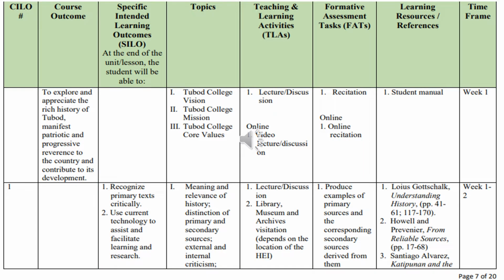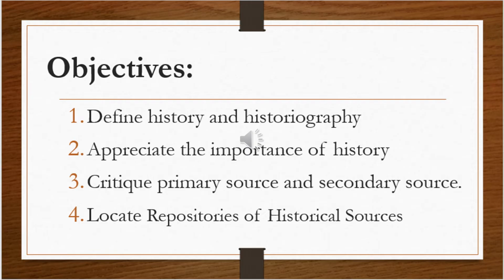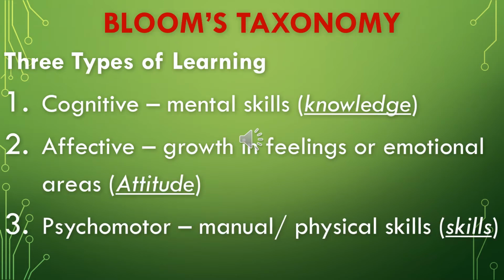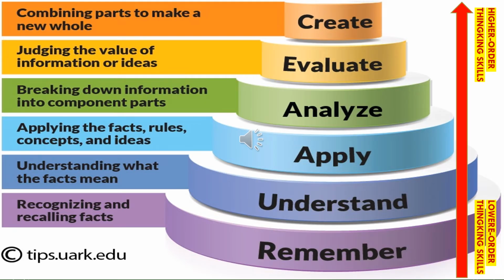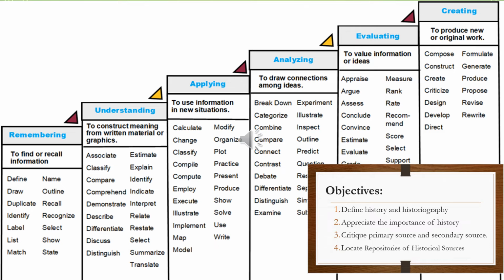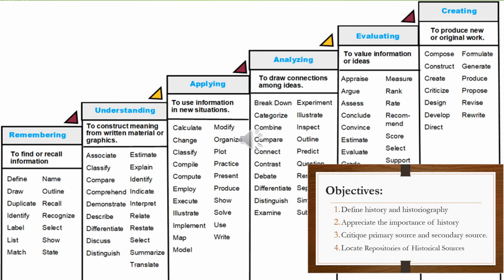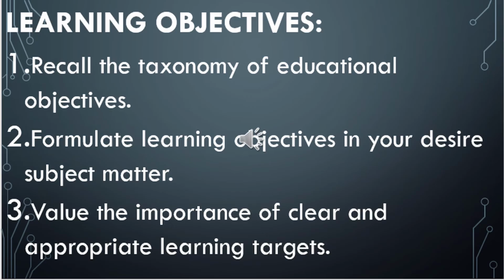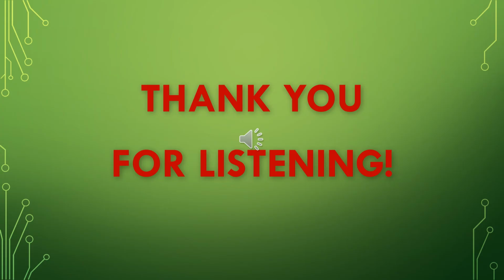Part II - Principles of High Quality Assessment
TOPIC
teacher-made test
Learning Targets
Learning Objectives
Bloom's Taxonomy
Three Domain in learning (Cognitive, Affective, Psychomotor)